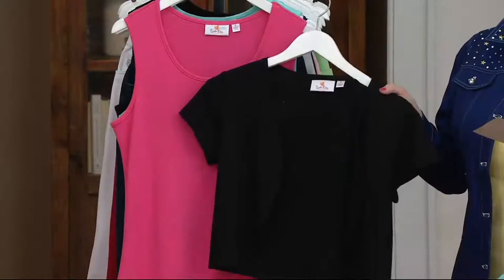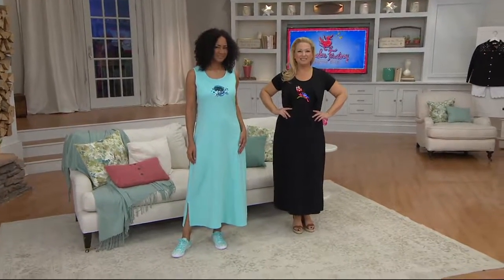Quacker Factory Sleeveless Maxi Dress with Sequined Motif on QVC